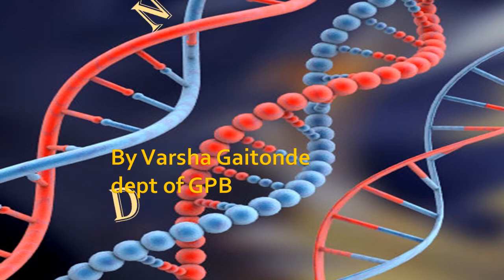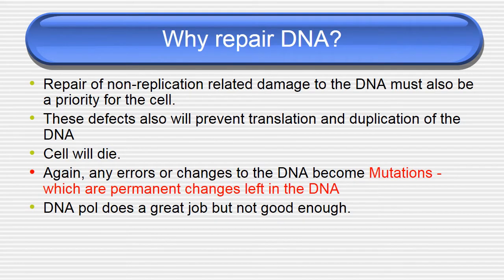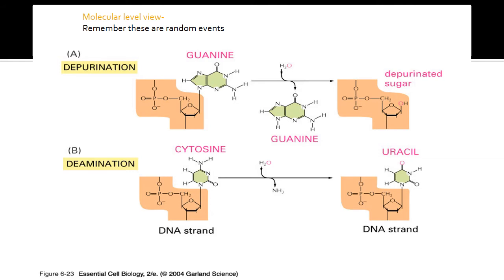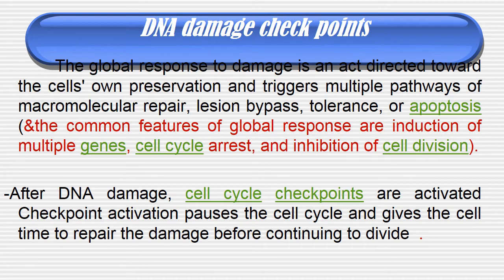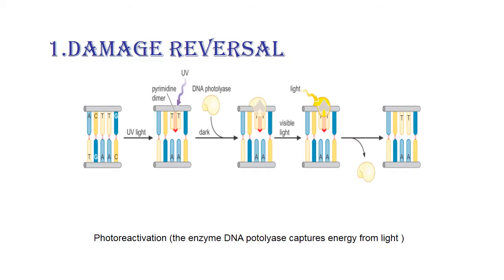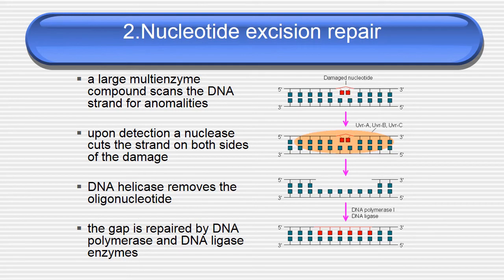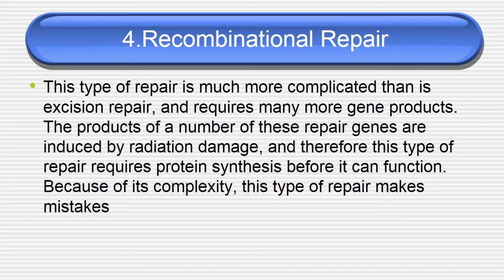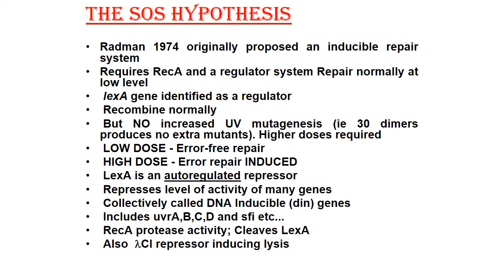DNA damage and repair mechanism